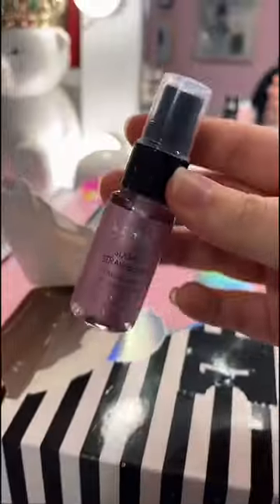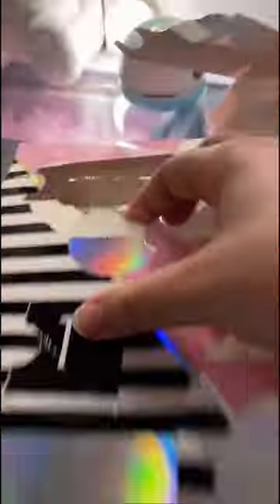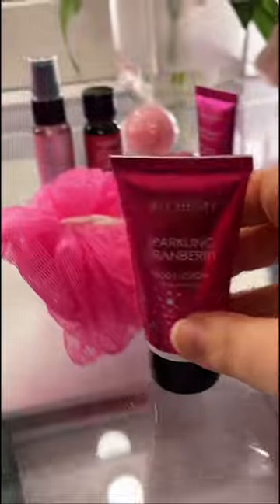5 Below Advent Calendar